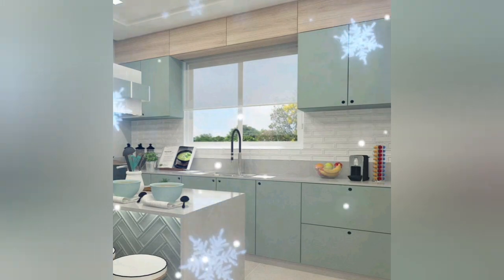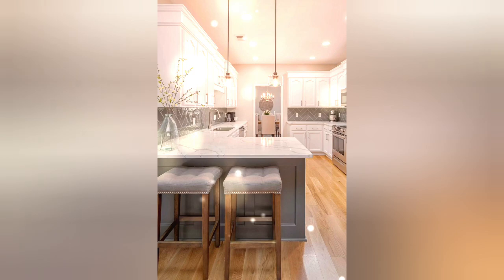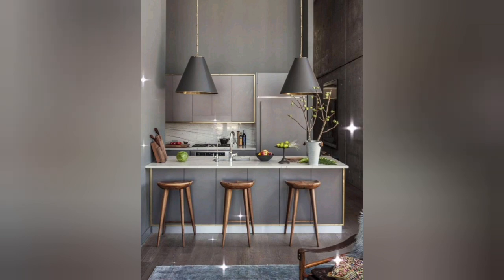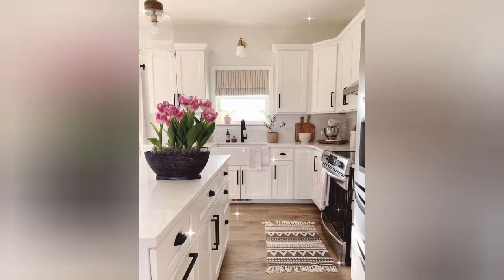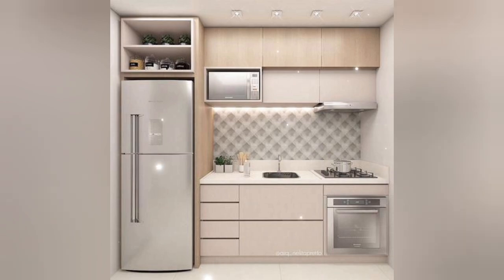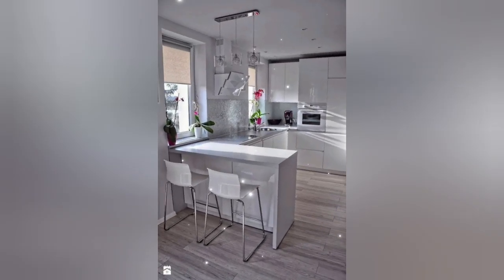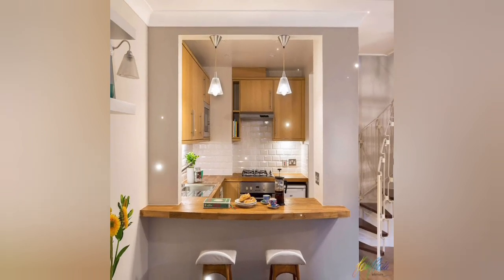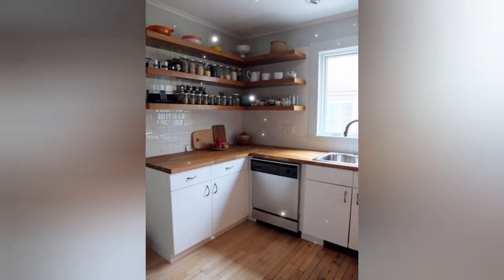Simply trendy kitchen/ small kitchen design ideas ( home decor)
Modern kitchen & Living room design ideas / Modern small kitchen design ideas        ( home decor)
kitchen wall tiles design/ kitchen cabinet design ( home decor)
Modern open kitchen design ideas/New  design kitchen ideas/ modern kitchen design ( home decor)
Modern wall wooden work design
Modern kitchen design 2023 (home decor )
bohemian home decor🏠
Scandinavian design
industrial decor
mid century modern kitchenModern kitchen and dinning room ideas ( home decor)
Modern furniture design for bedroom         ( home decor)
Luxury living room interior design 2023||luxurious living room decorating ideas|

Your quaris: 👇

simply trendy kitchen.
small kitchen design ideas
modern kitchen & living room design ideas
Christmas kitchen table decor
kitchen wall tilels design
modern open kitchen design ideas
modern kitchen design
new design ideas home decor
vintage home decor🏠
transitional style
wall art
coastal home decor🏠
luxury bedroom furniture living room walls decorating ideas
modern luxury living room furniture design luxury interior design
home decor
luxury interior design decorations
luxurious home decor
luxury drawing room
luxury Hall
luxury living set design
luxury style living  Room
modern furniture design
bedroom furniture design
bedroom bed design
modern bedroom design
bedroom decor ideas
modern living room
living room design
home decor living room decorate
christmas bedroom design
fashion
farmhouse bedroom design
farmhouse bed design
Modern kitchen interior design
kitchen interior style
modern kitchen
farmhouse kitchen design
different style kitchen ideas
look many beautiful kitchen design

My Audience Other Search 👇
# simply trendy kitchen.
small kitchen design idea
# modern kitchen & living room design
# kitchen wall tails design
modern open kitchen design
#  wall art
# furniture design
# mid century modern and
modern kitchen and dinning room ideas
beautiful kitchen and dinning room design
beautiful bedroom furniture design
# bedroom bed design
# bedroom decor ideas
# modern furniture design
# modern kitchen design
# modern bedroom design
# small kitchen ideashome decor🏠)